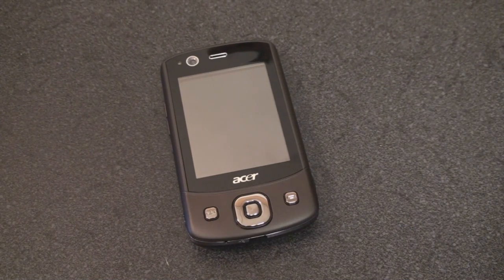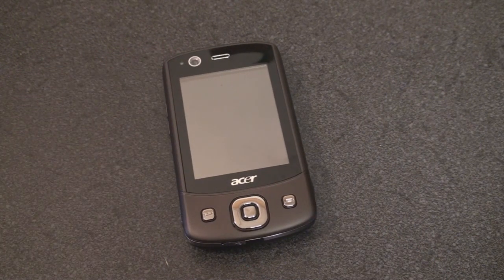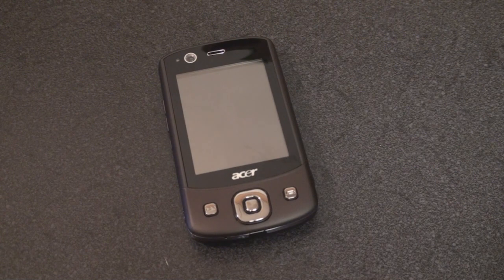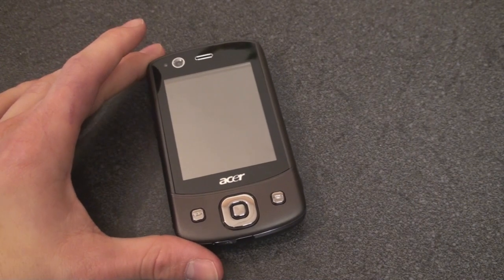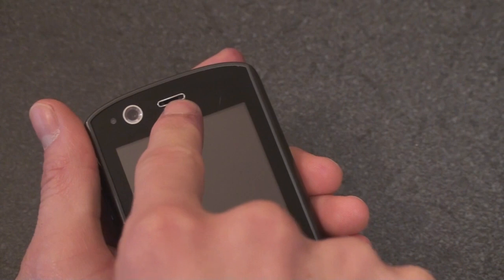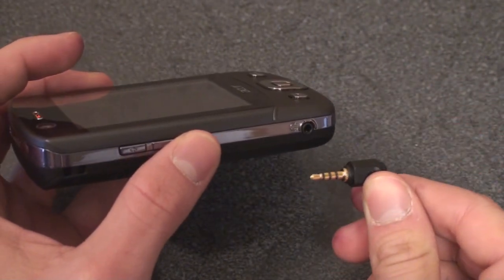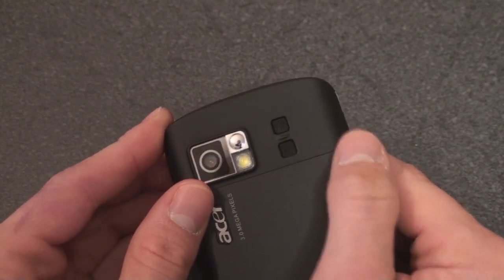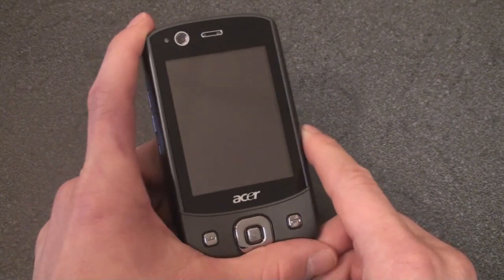Dual SIM Acer DX900 Hardware Tour | Pocketnow